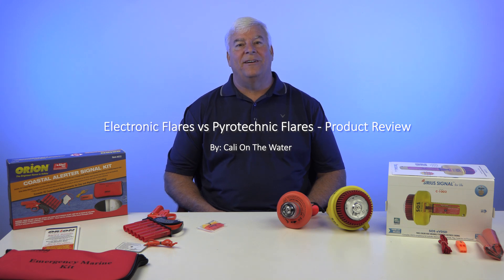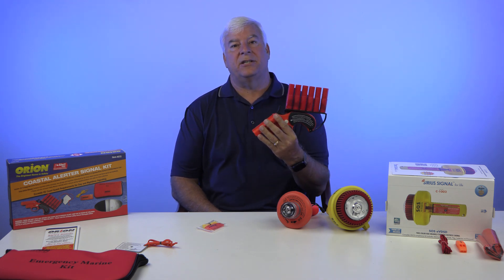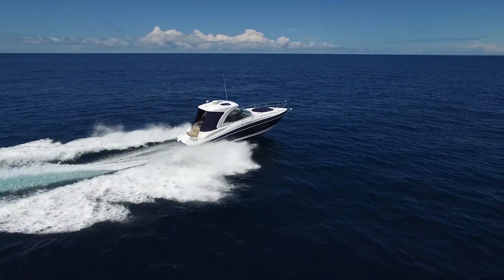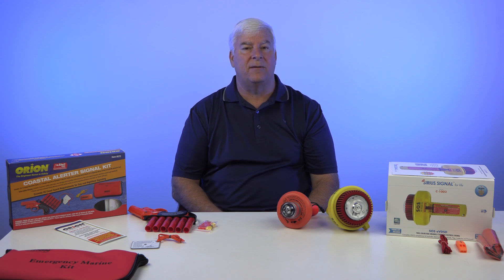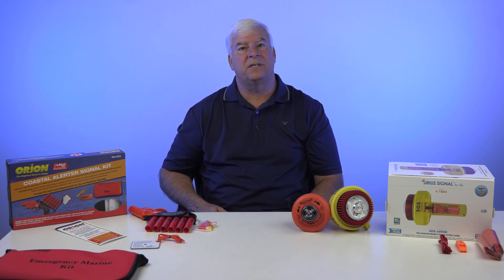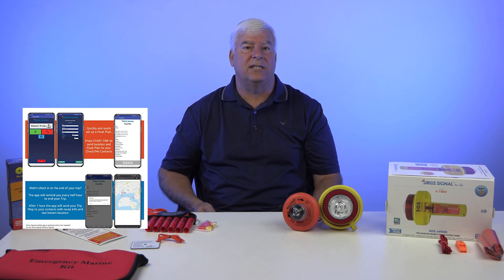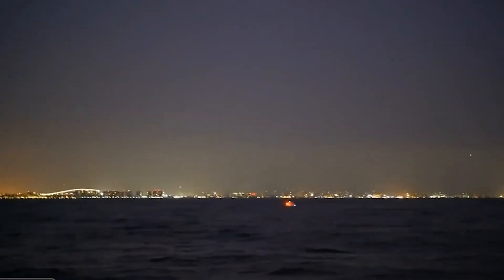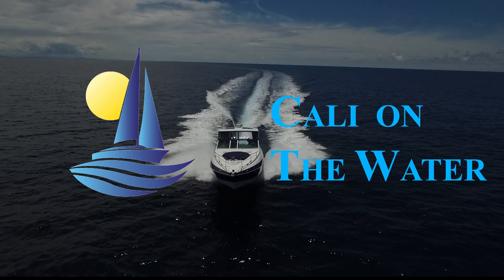Electronic Flares vs Standard Marine Flares for Boaters - Product Review - Which is Best for You?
This video covers the features and benefits of traditional Pyrotechnic Flares vs the newer Electronic Flares. I'll cover what the USCG requirements are for both types of flares and the advantages and disadvantages for both types to see which is best for you.

We’ll compare Orion Pyrotechnic Flares to Sirius Signal Electronic Distress Flares for Marine Use. This particular Electronic Flare features a SOS signal and a Phone App. to be able to contact those important to you and rescue personnel in case of an event on the water.

We cover the features and benefits of traditional marine flares vs. the new Electronic Flare Technology.

Is there still a place for traditional flares on your boat?

Have the new Electronic Flares replaced traditional pyrotechnic flares?

Please spend some time watching this product review to see which option is best for you.